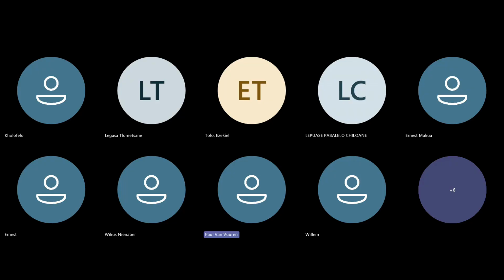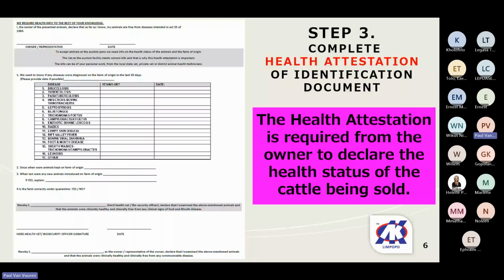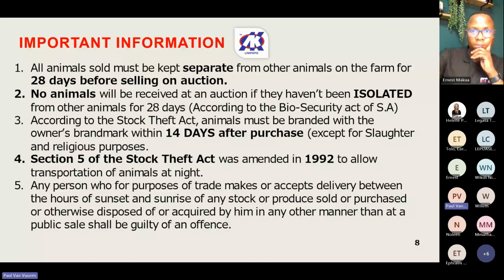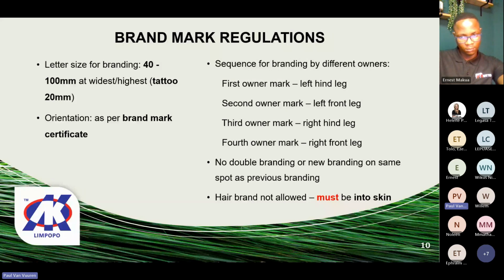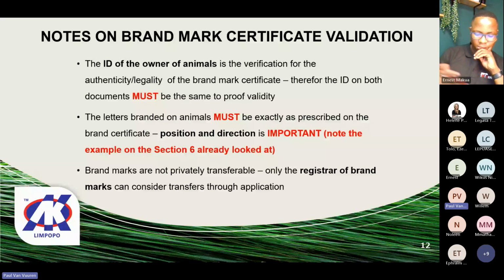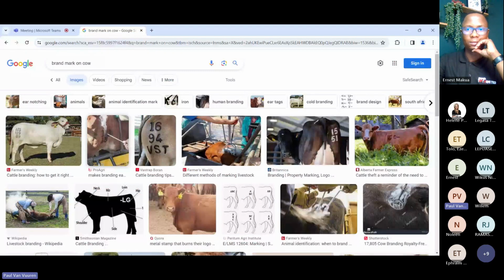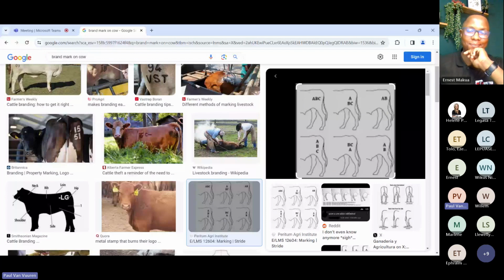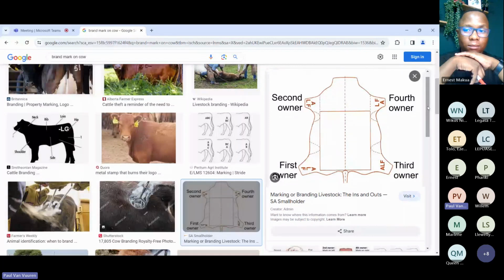Webinar: Requirements for Selling Cattle at Auctions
On 22 February the RMITED will host a webinar with the Livestock Technical Advisor, Ernest Makua and guest speaker Paul van Vuuren, Director at Andre Kock & Seun/Son, Livestock Auctioneers, presenting on the requirements for selling cattle at auctions. Please fill in all of the information asked to register for a spot in our webinar.